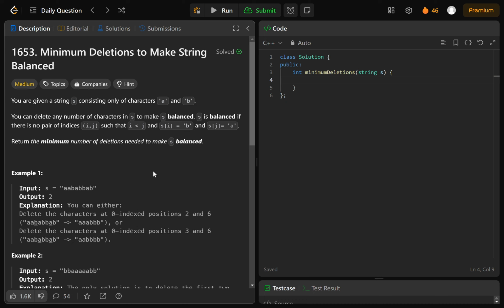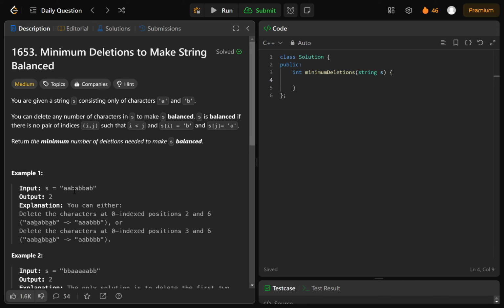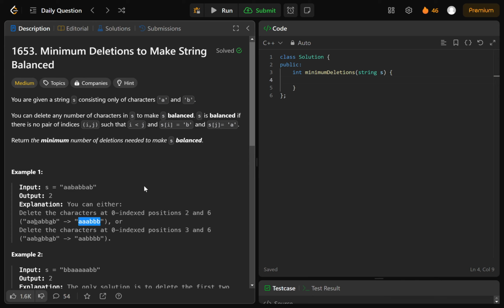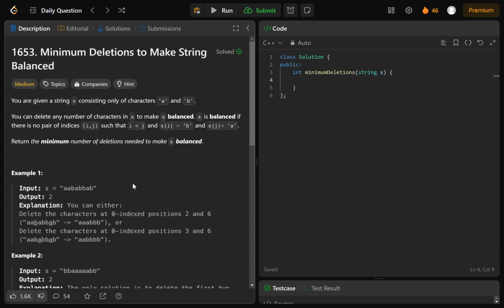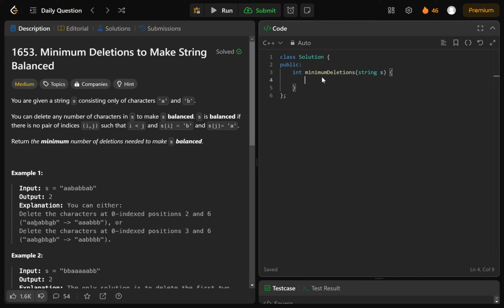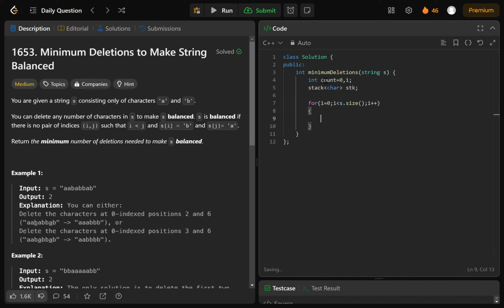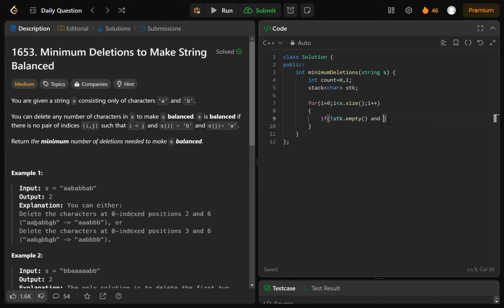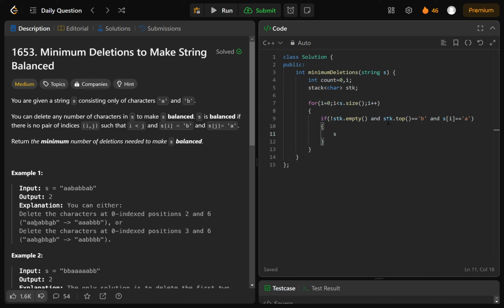1653. Minimum Deletions to Make String Balanced | C++ | Simple and easy explanation | DSA